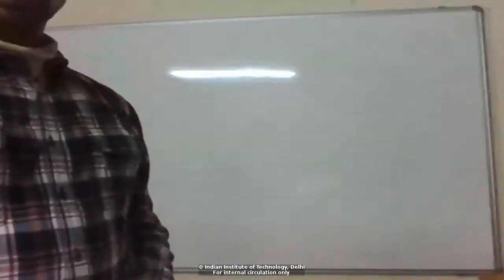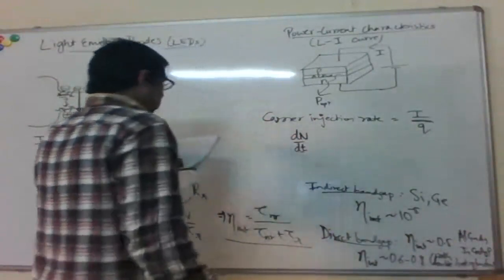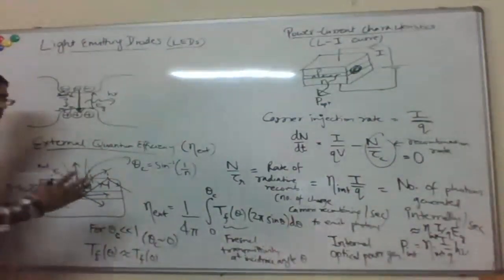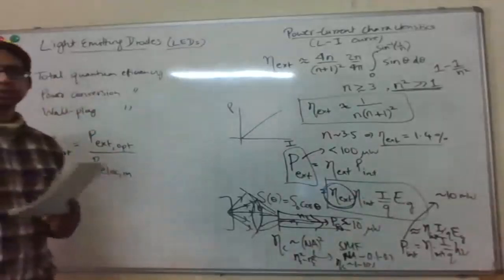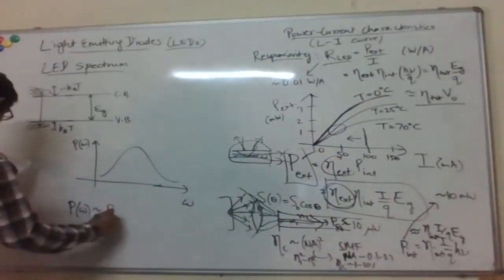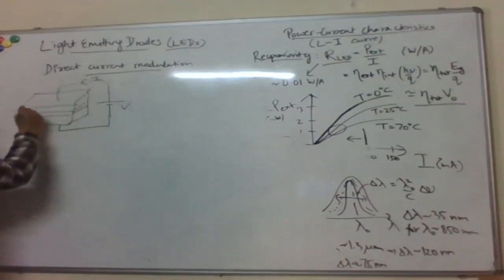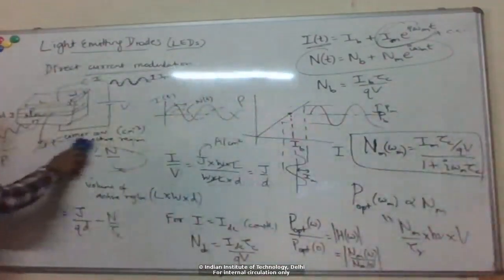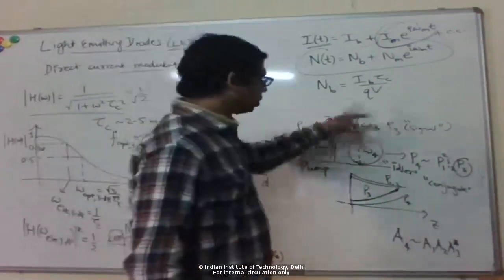ELL717_L13: Light Emitting Diodes (LEDs)